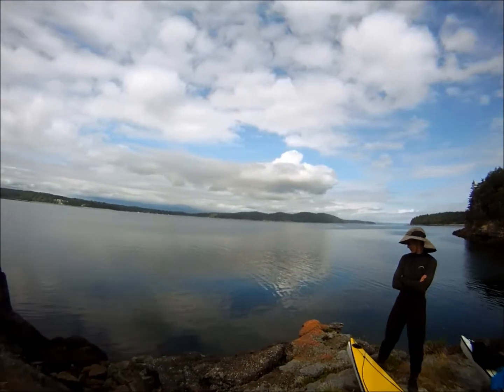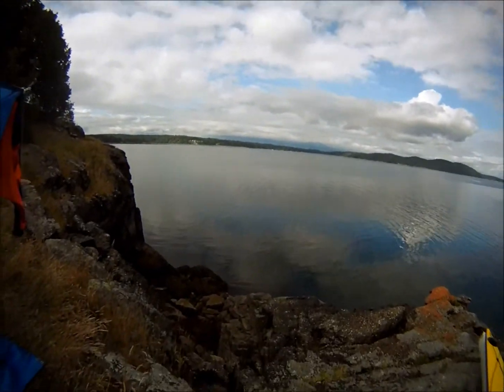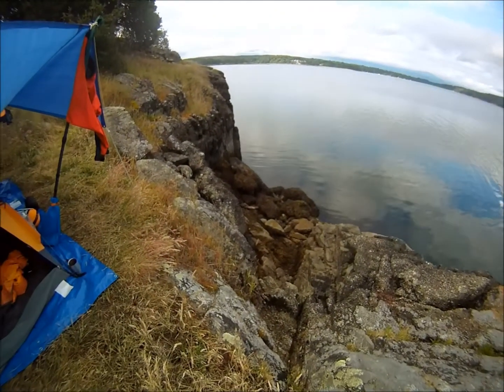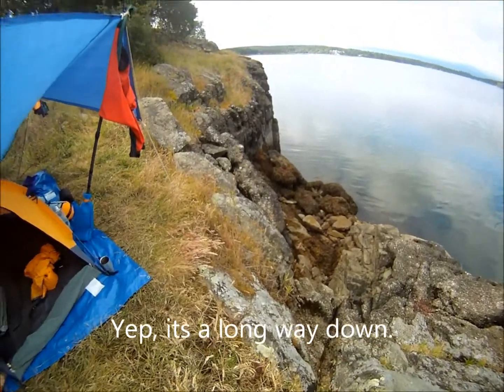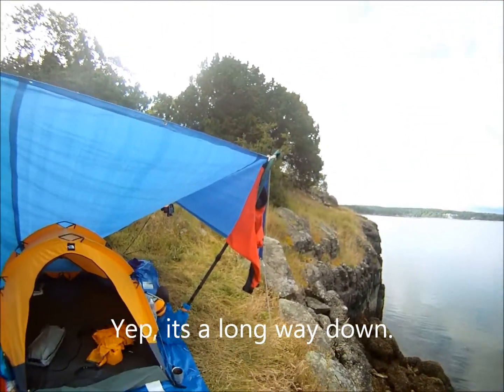July 1 Rock ledge camp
t2 seattle to Alaska rock ledge camping up on an islet in B.C.